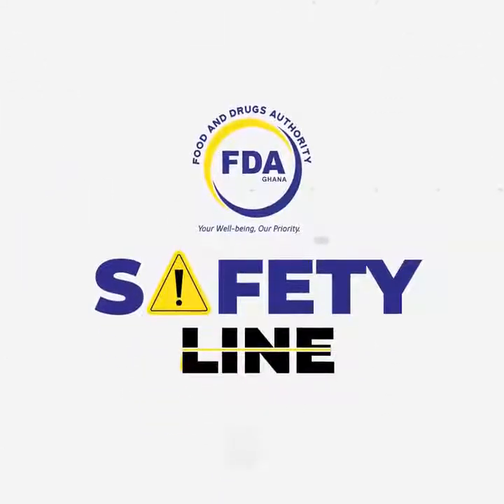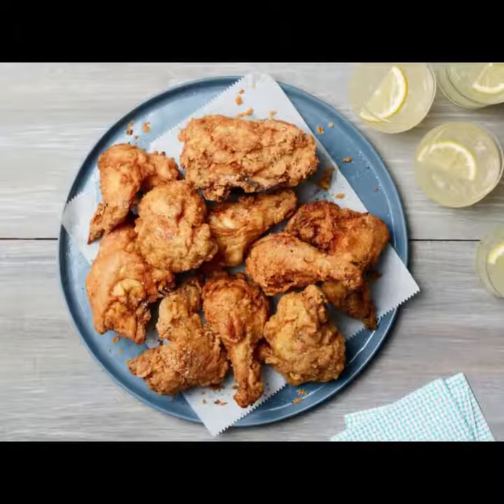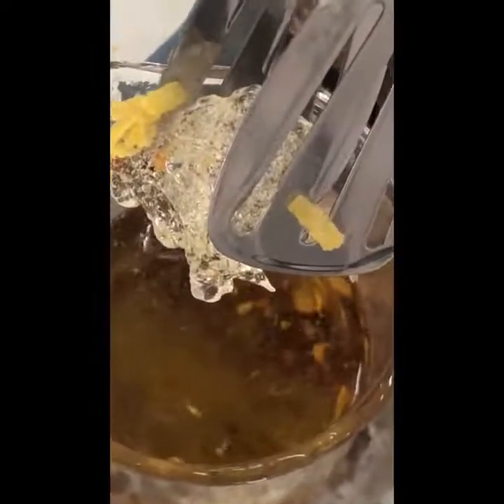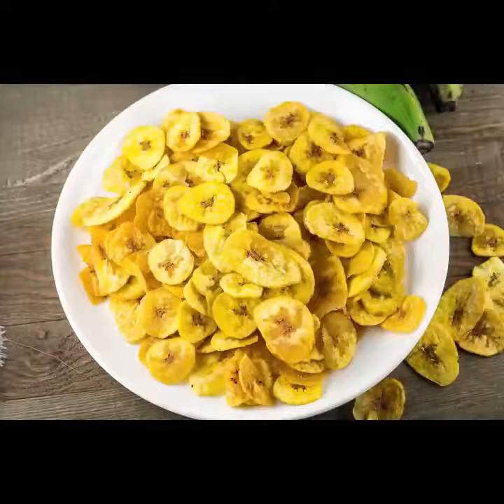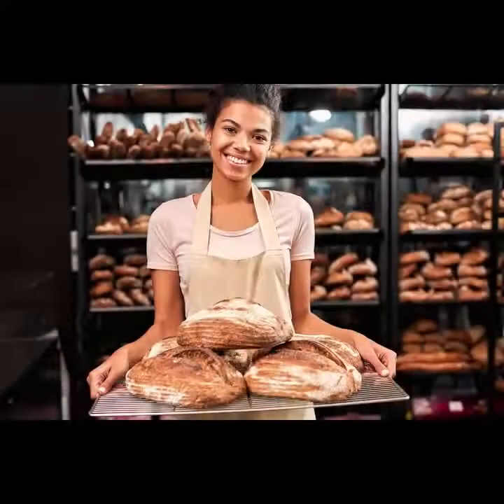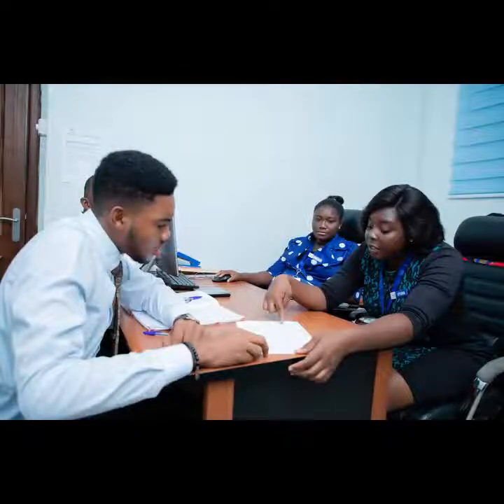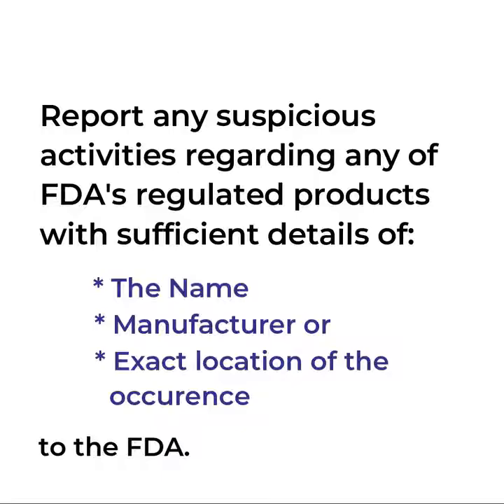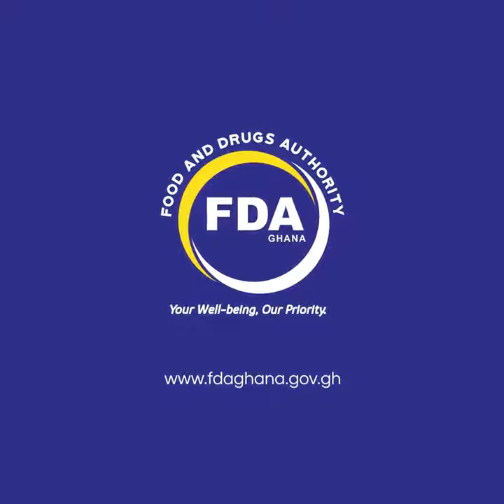The myth about plantain chips fried with plastic 'olonka' bags to harden and make them crispy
This short documentary focuses on the myth about frying plantain chips with plastic 'Olonka' bags to make the chips crispy and hard. The FDA has conducted a practical experiment in our Food laboratory to demonstrate how that is practically impossible as there is no way the plastic will melt into liquid to mix with the oil to give the chips that effect. The crispiness or hardness of the chips is largely dependent on loss of water, the thickness of the chips, the temperature of the oil, the duration of the frying process etc.